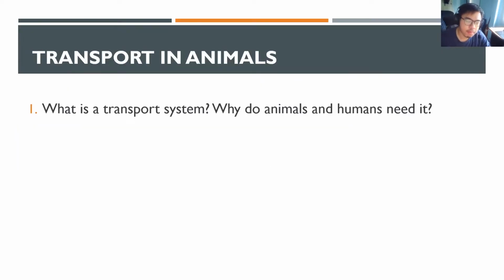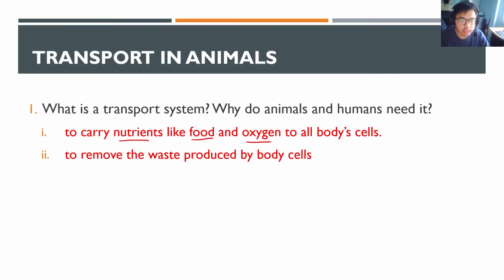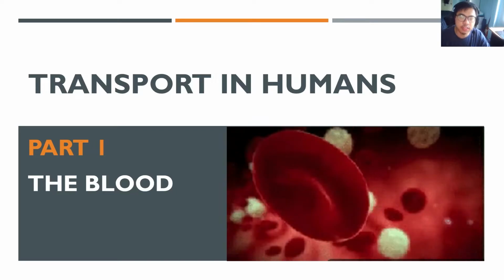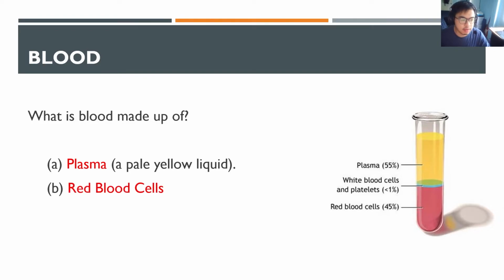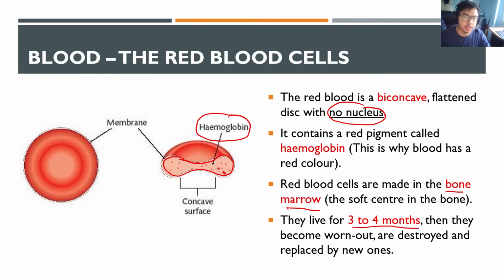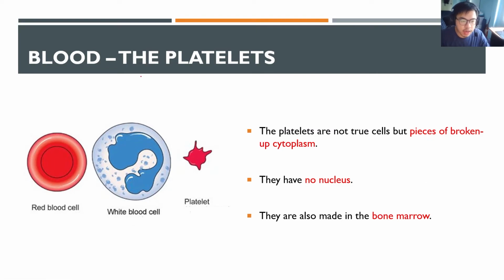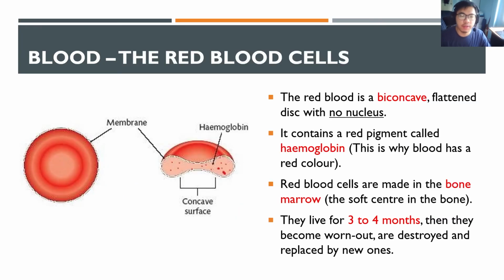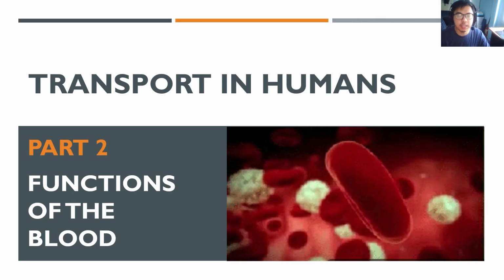Comb Sci: Transport in Humans 1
In this video lesson, you will introduced to the circulatory system in humans and the blood.

0:00 Introduction
1:51 Parts of the blood
2:44 Red blood cells
3:23 White blood cells
3:58 Platelets
4:14 Plasma
4:36 Summary